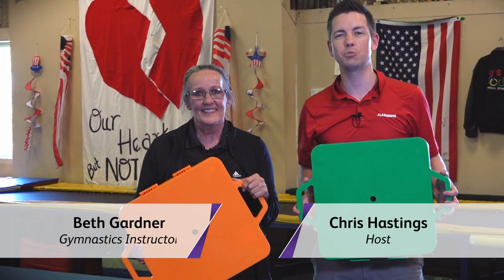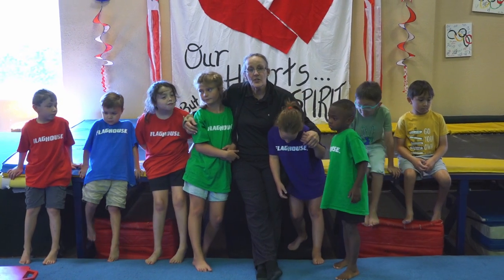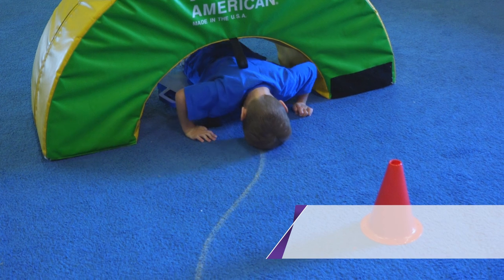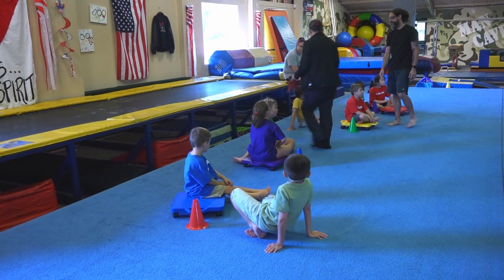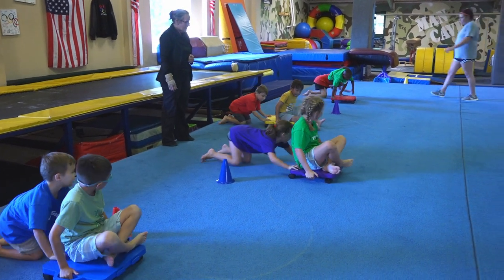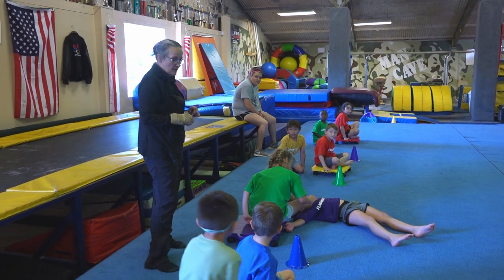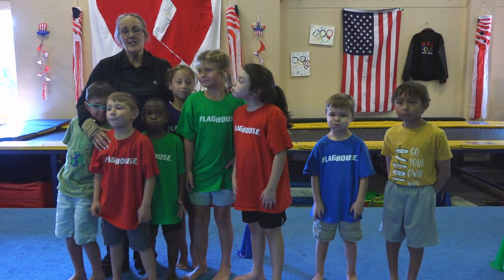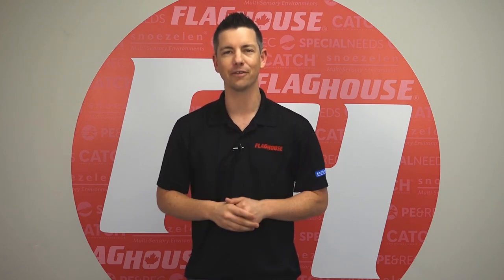Scooter Ideas for Phys Ed (Ep. 176 - More Scooters)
Scooters are a great way to develop total body skills! Coach Beth Gardner is sharing some of her favorite activities she uses at her gym to build strength, teach physical literacy and have fun!

In this video:
Safety - Grip Scooter Set - 12'' - Item # 1021